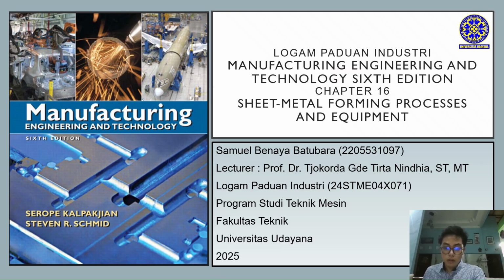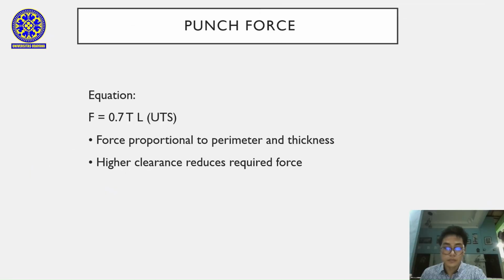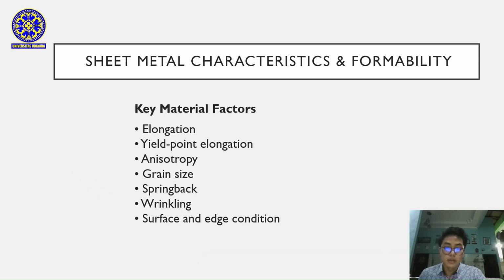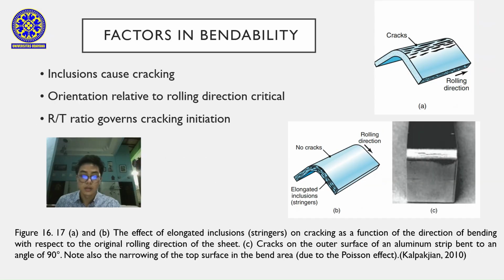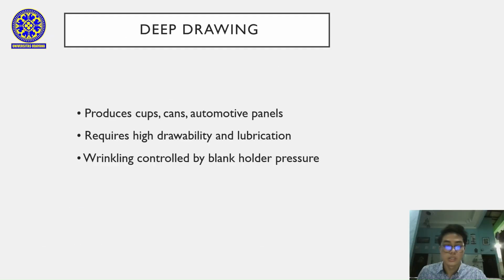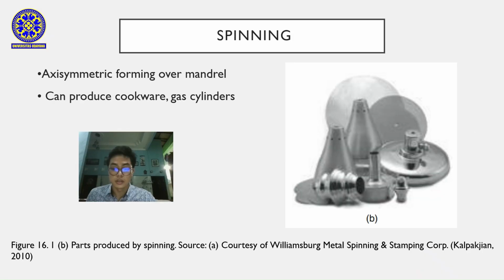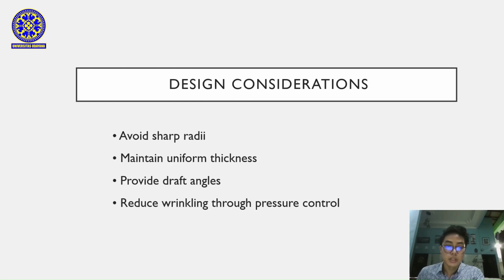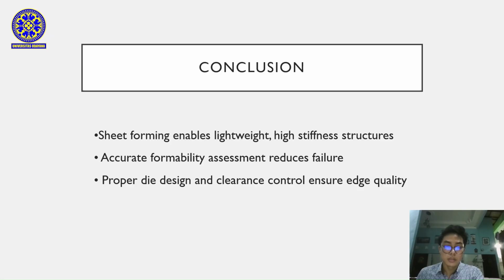Chapter 16 ‐ Sheet-Metal Forming Processes and Equipment